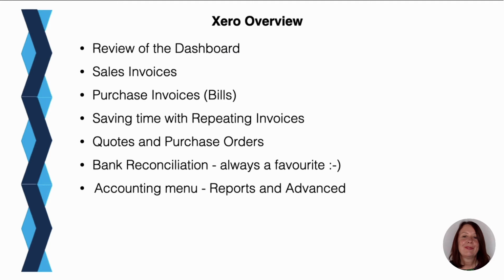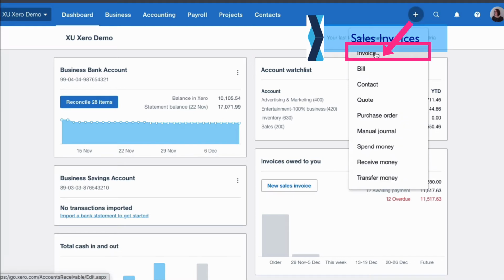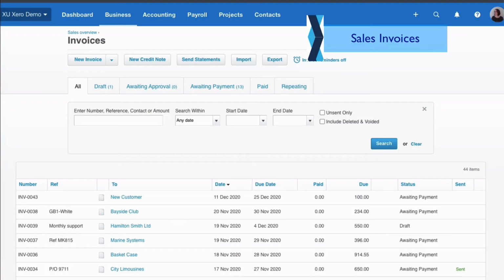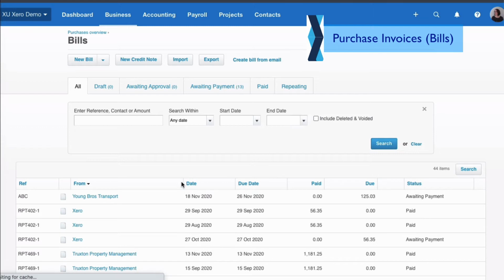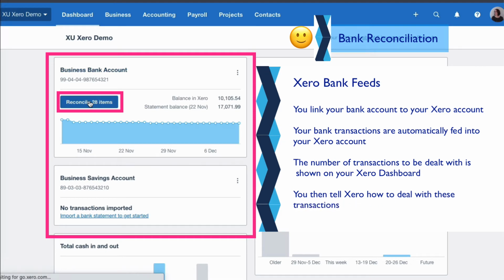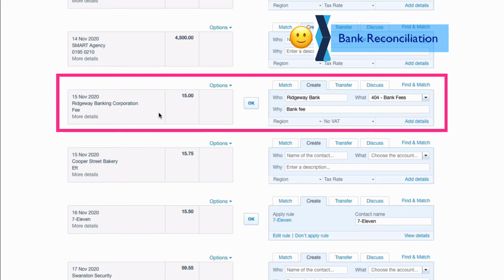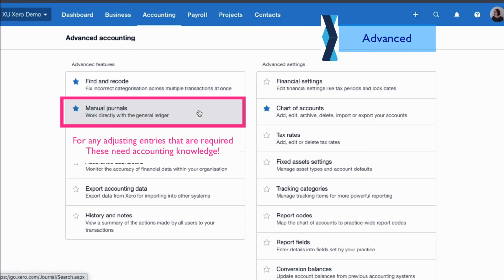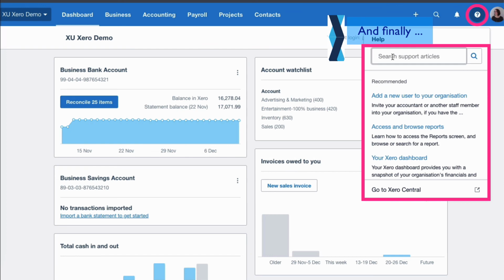Xero overview - a quick look around Xero accounting software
Do you want to see what Xero is all about?

No glitzy video, no sales talk just a hands-on tour of what Xero can do for your business.

Need 1-2-1 support?
I'm available for 1 hour online coaching by Zoom